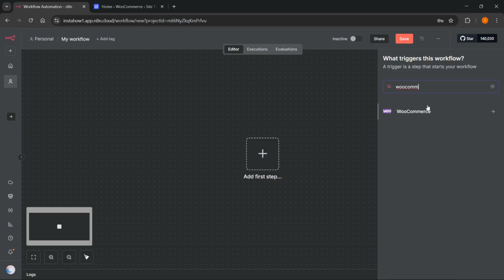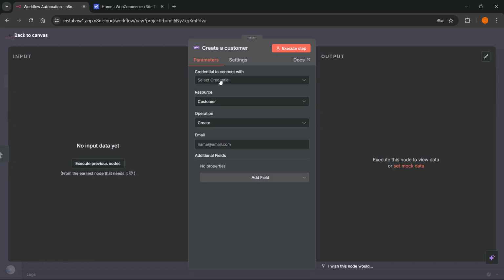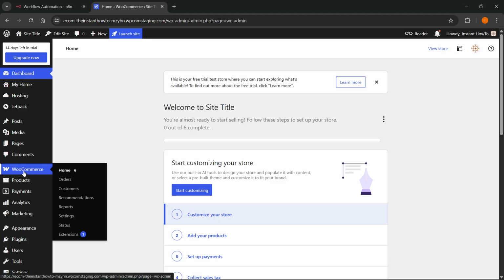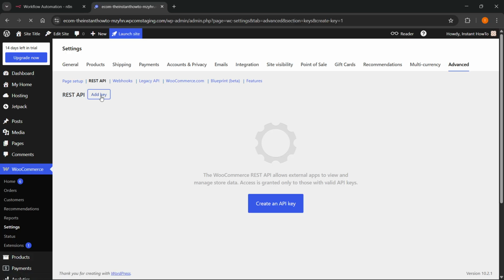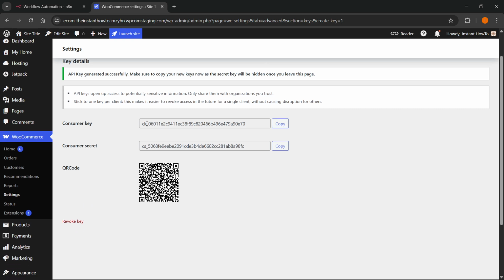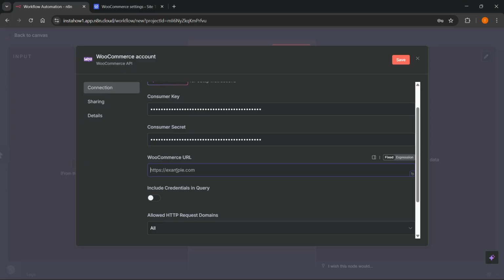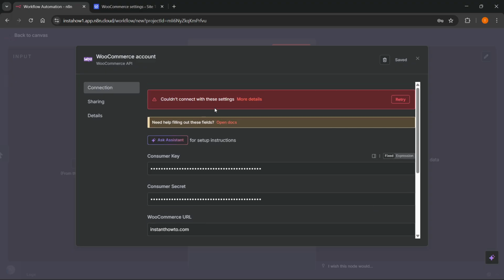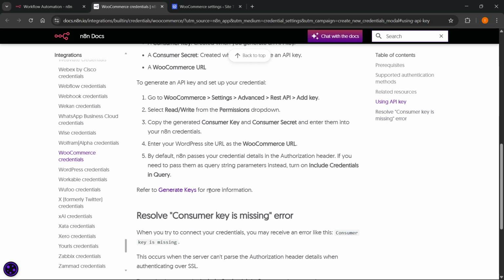How To CONNECT WooCommerce To N8N (QUICK & EASY) 2026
In this video, I'll show you how to connect WooCommerce to n8n. This is a full guide on how to integrate WooCommerce with n8n in 2026. In case you've been trying to link WooCommerce to n8n, this is the video you need to see!